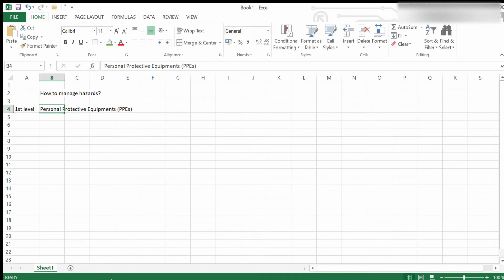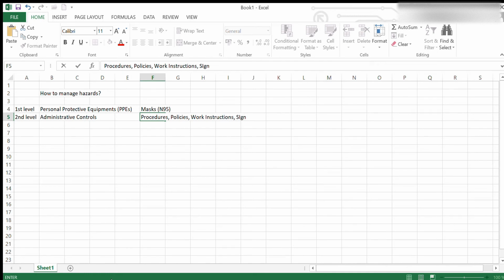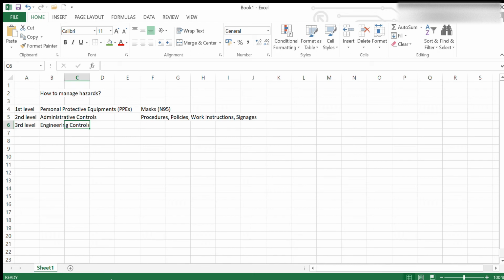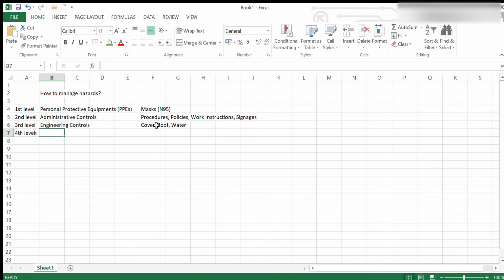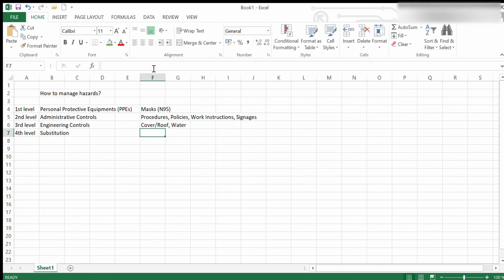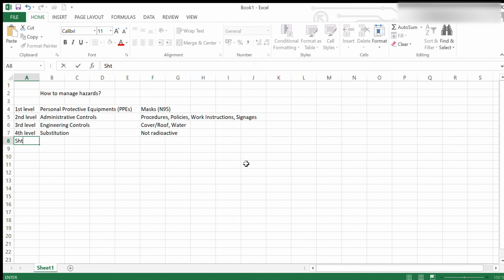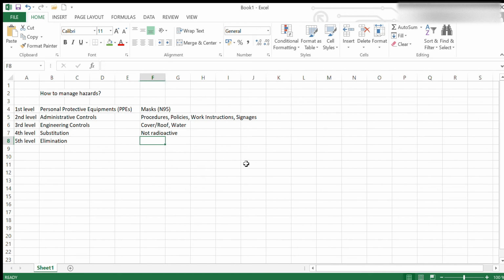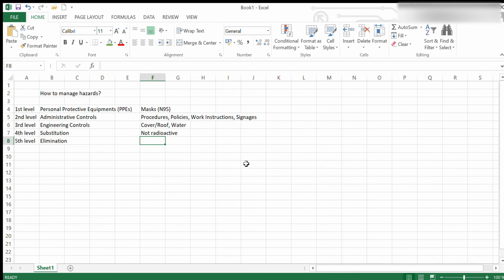Quick Guide: How to manage hazards and lower the risk level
A quick guide on how to manage hazards and lower the risk level.